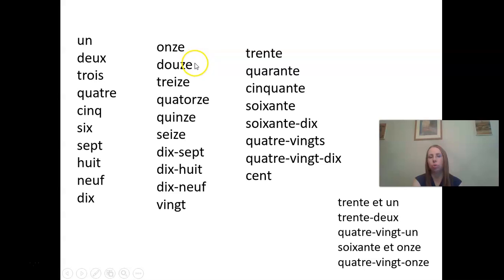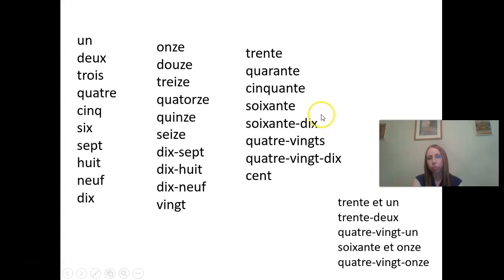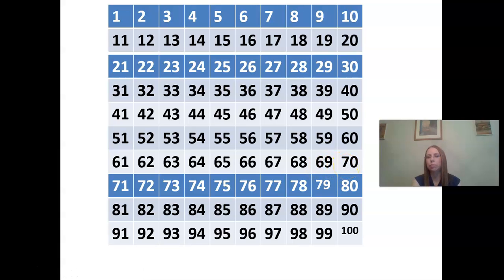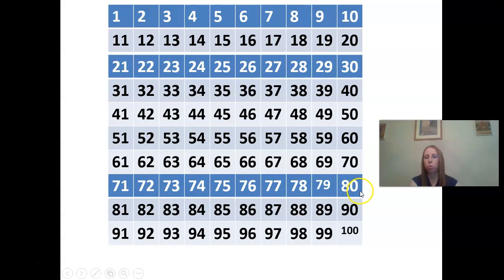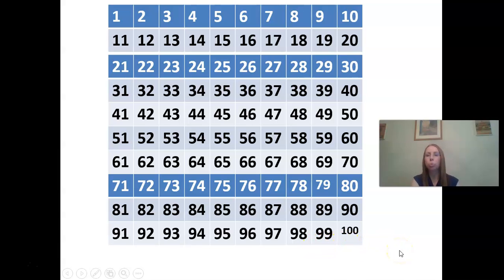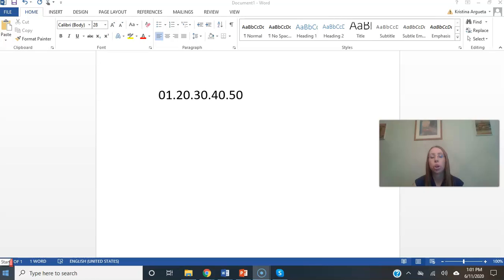numbers 1 100 review and practice 1